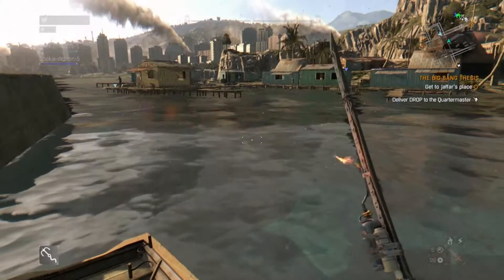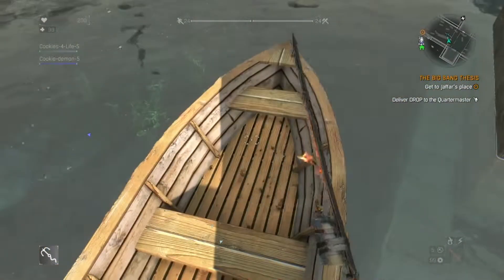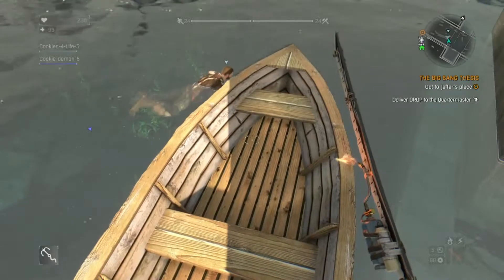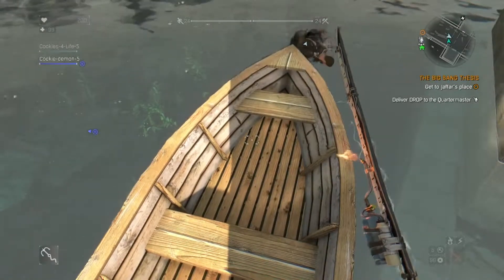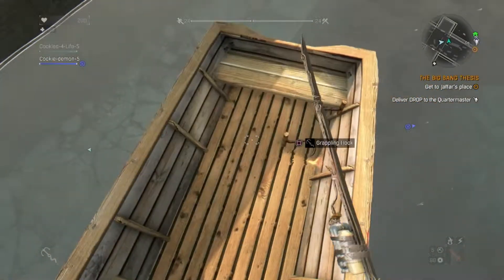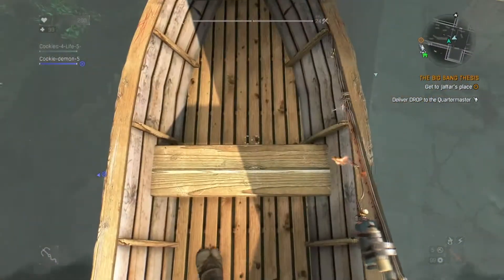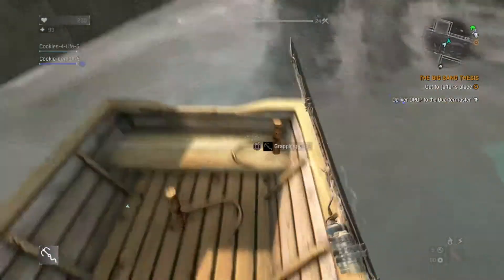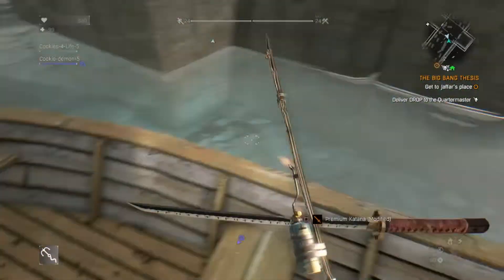DYING LIGHT DUPE SPOT